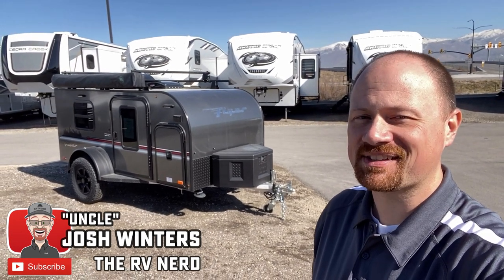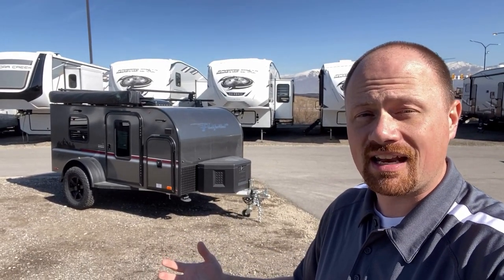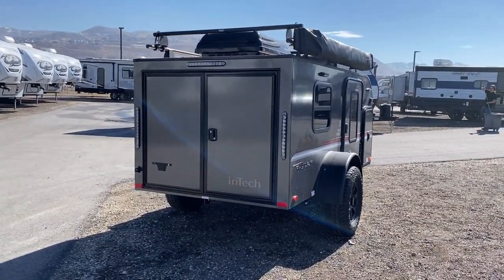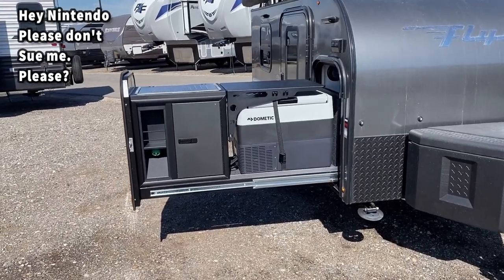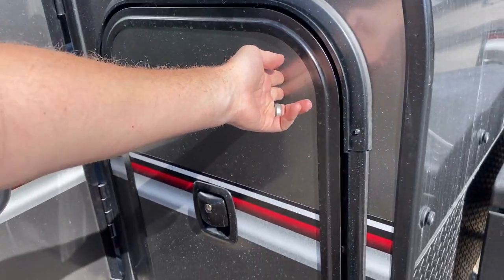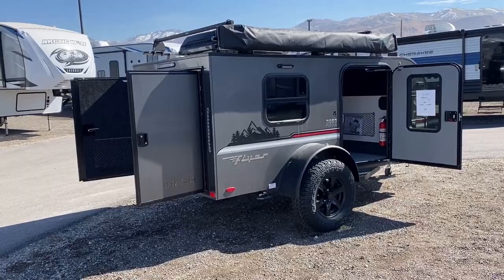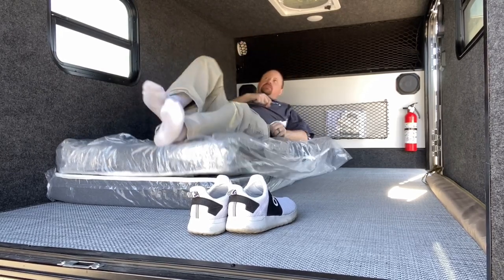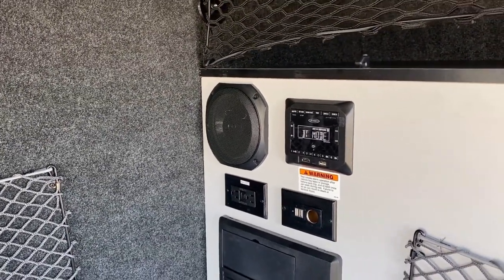Jeep, SUV, & Minivan Towable!! inTech Pursue ALL Options!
2022 inTech Pursue Woodless Jeep, Minivan, & SUV Towable Compact Travel Trailer
Due to the short supply of these RVs I'm not including a link for pricing as we're pretty much constantly sold out. I have to ask you to contact our team for current pricing estimates/quotes when you're interested.

00:00 Quick Overview
02:46 Sizing
03:51 Colors
06:05 Kitchen
08:28 Inside
12:18 Climbing in!
13:37 Awning(s)
14:46 Wrapping up!

2022 inTech Pursue Specs
Length 16'5" Total
Empty 1,115 - 1,595 lbs
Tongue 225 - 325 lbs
Max 2,200 lbs
Cargo 605 - 1,085 lbs
Ball 2" / 17" High
Tires 15" Load E
Skin .040" No Seam
Roof 1pc Aluminum
Bed 59”x78” (Split)
(Plus More Dimensions in the Video's Intro)

Well THAT'S something you don't see every day! I've heard a lot of hype about inTech RVs and I'm starting to see why! These "boxdrops" as I call them certainly aren't for everybody but they can make for a fantastic option for someone looking to get off the beaten path.

Today's travel trailer is outfitted with essentially EVERY option that's available on these. That's probably how I'd want one too though that means it has the lowest possible cargo rating available on this camper so always keep that in mind!!

Here's a few more of these goofy "boxdrops" to compare against. Enjoy!!